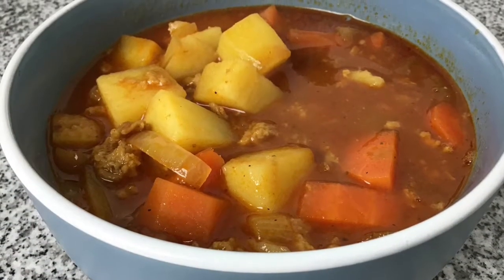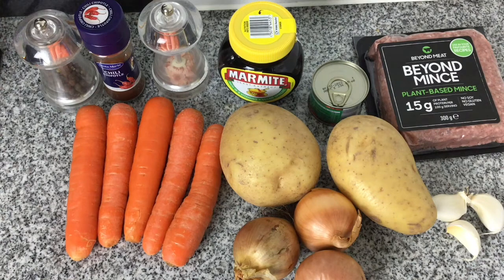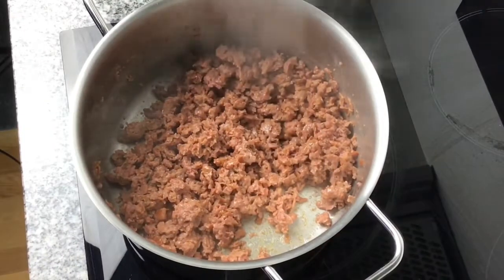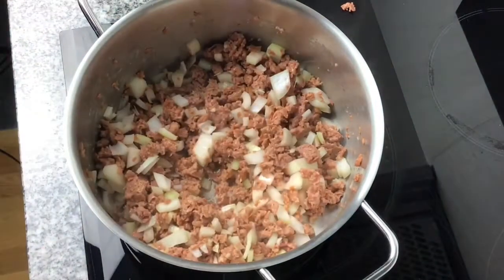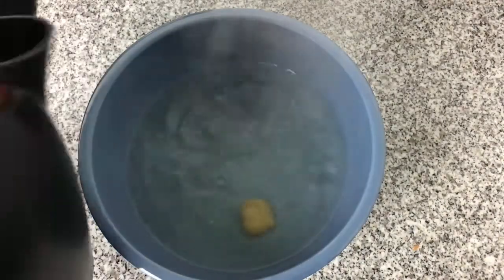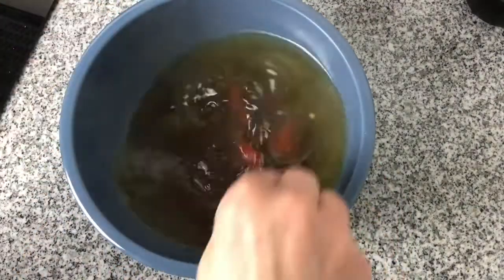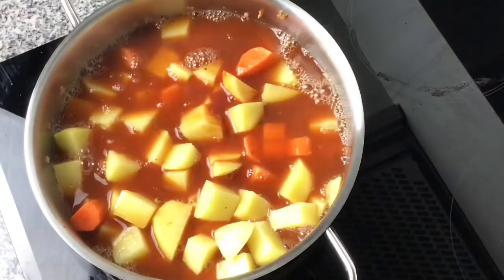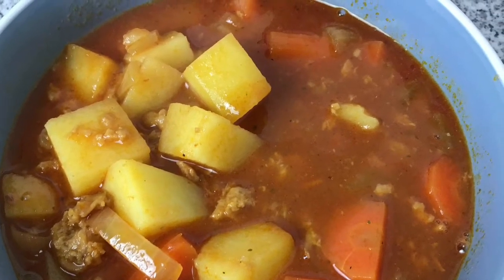Vegan Irish Stew - Potato, Mince and Onions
A super simple vegan Irish stew

Ingredients

5 x medium carrots
2 x medium potatoes
Salt
Pepper
Chili powder
Marmite (or a vegan beef stock cube)
Tomato puree
300g Vegan mince
3 x medium white onions
3 x cloves of garlic
1 x vegetable stock cube (or if using a beef stock cube, delete from recipe)